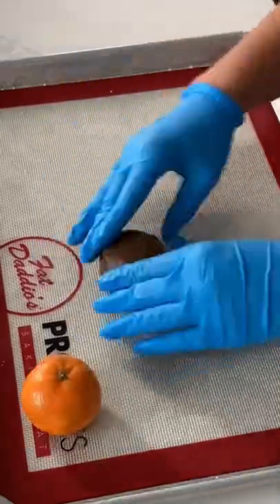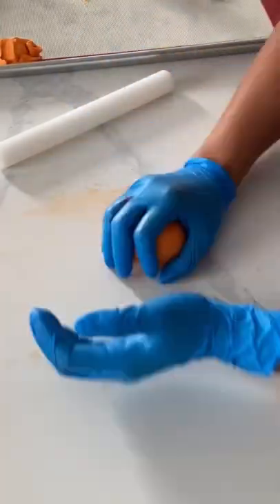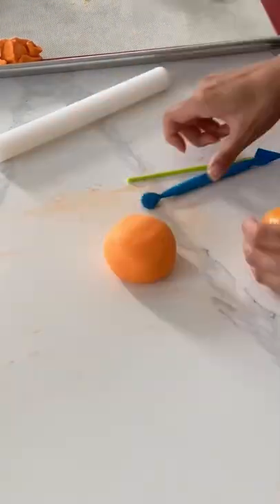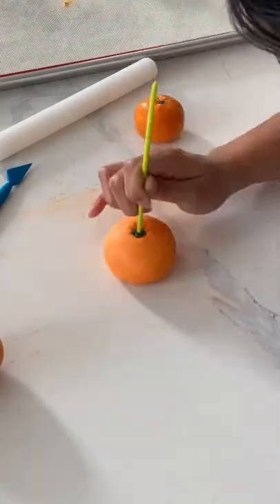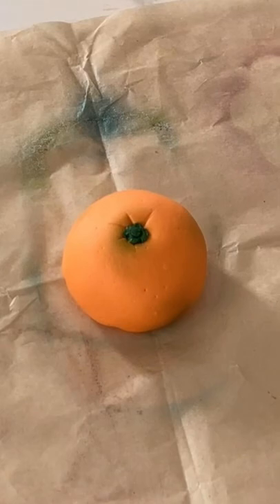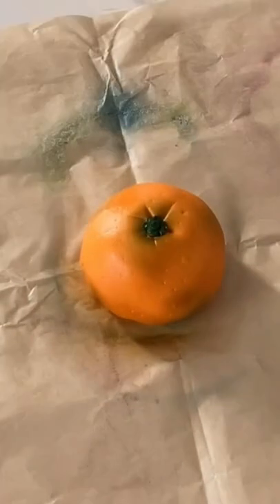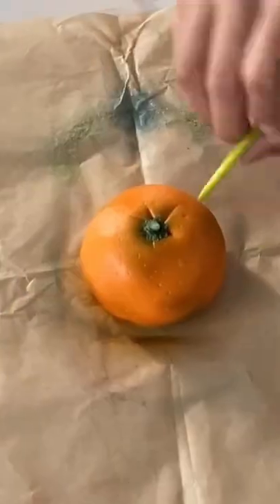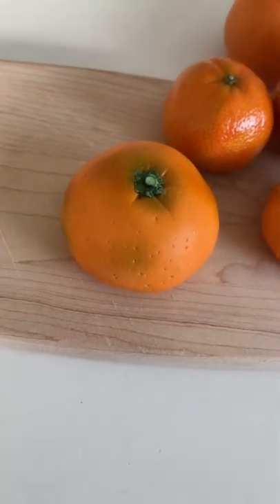Making an Orange out of Cake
I wasn't sure whether to call this a cake or cake pop, but it is a dessert of a sort that looks like an orange.

CANADIAN LINKS:
1. KitchenAid Stand Mixer
2. Cake/Clothing Steamer
3. Metal Bench Scraper
4. Tipless Piping Bags
5. Cake Turn Table
6. Satin Ice Fondant in White
7. Metal Spatula
8. Non-Stick Pro Mat
9. Fat Daddio Cake Pans with a Removal Bottom
10. Edible Airbrush Machine and Colours

AMERICAN LINKS:
1. KitchenAid Stand Mixer
2. Cake/Clothing Steamer
3. Metal Bench Scraper
4. Tipless Piping Bags
5. Cake Turn Table
6. Satin Ice Fondant in White
7. Metal Spatula
8. Non-Stick Pro Mat
9. Fat Daddio Cake Pans with a Removal Bottom
10. Edible Airbrush Machine with Colours